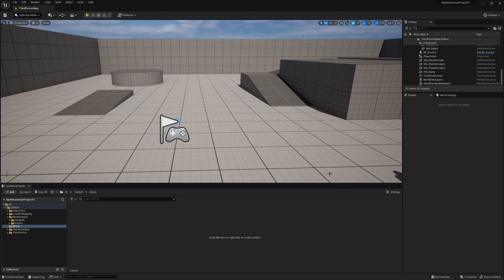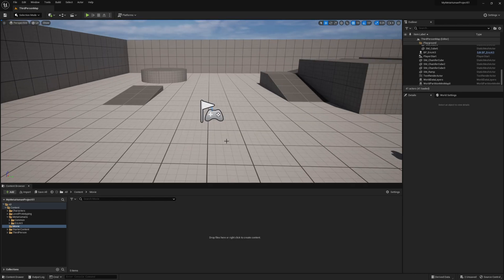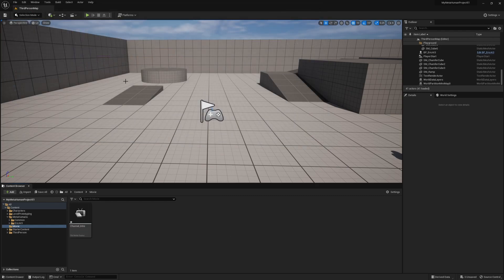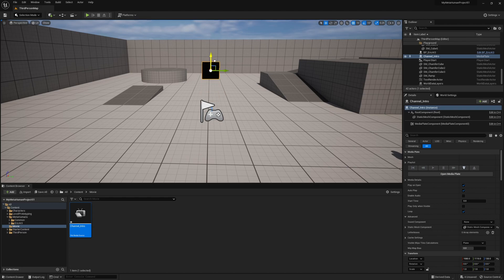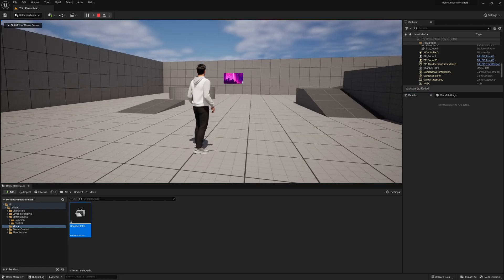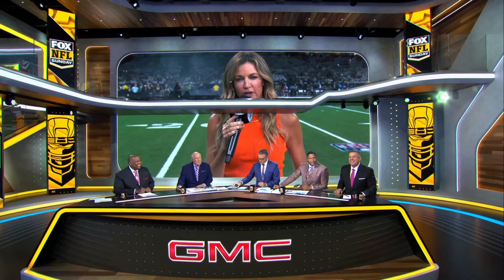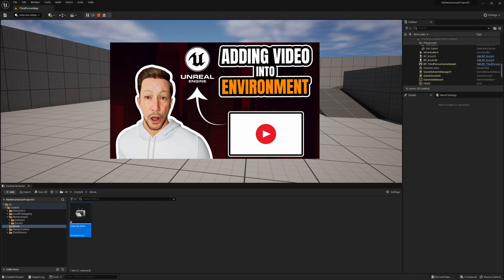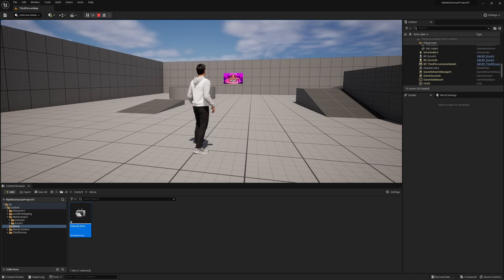NEW in Unreal 5.1! How To Drag and Drop Videos into Your Project and Key Settings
Wow, what a huge improvement in 5.1 for adding videos. It is so darn easy and awesome to drop videos in to your environment in Unreal Engine 5!